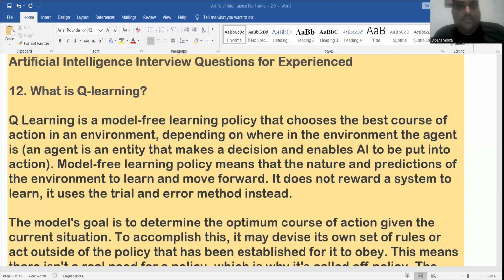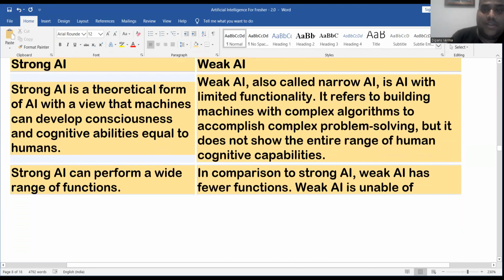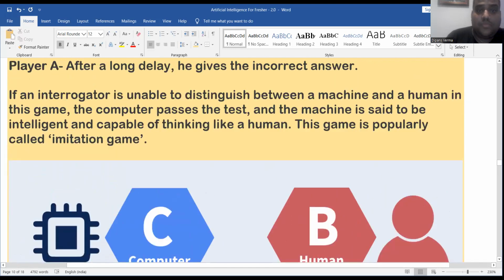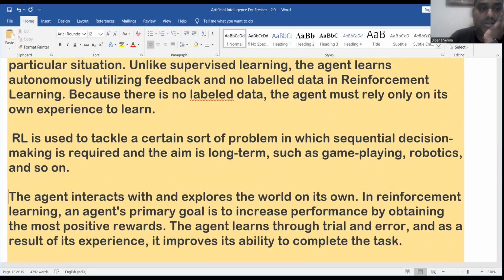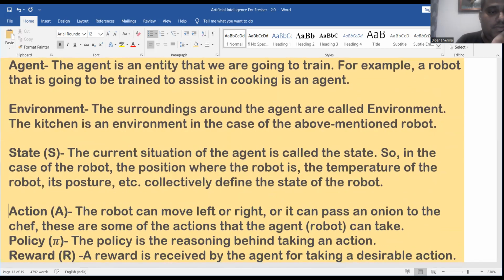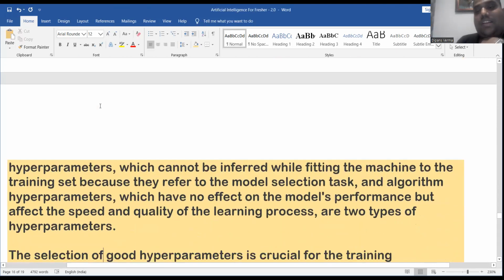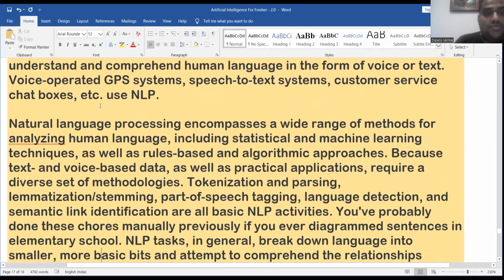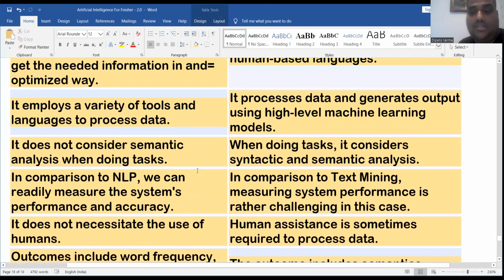Artificial Intelligence Interview Question Series - 2.1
Alan Turing’s definition would have fallen under the category of “systems that act like humans.”

At its simplest form, artificial intelligence is a field, which combines computer science and robust datasets, to enable problem-solving.

 It also encompasses sub-fields of machine learning and deep learning, which are frequently mentioned in conjunction with artificial intelligence.

These disciplines are comprised of AI algorithms which seek to create expert systems which make predictions or classifications based on input data.

Over the years, artificial intelligence has gone through many cycles of hype, but even to
skeptics, the release of OpenAI’s ChatGPT seems to mark a turning point. The last time generative AI loomed this large, the breakthroughs were in computer vision, but now the leap forward is in natural language processing. And it’s not just language: Generative models can also learn the grammar of software code, molecules, natural images, and a variety of other data types.

The applications for this technology are growing every day, and we’re just starting to
explore the possibilities. But as the hype around the use of AI in business takes off,
conversations around ethics become critically important